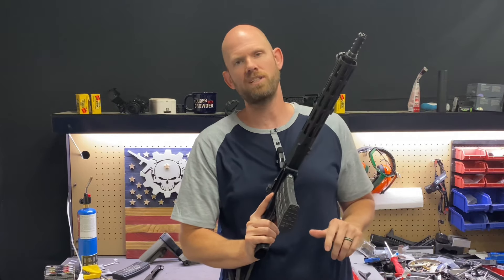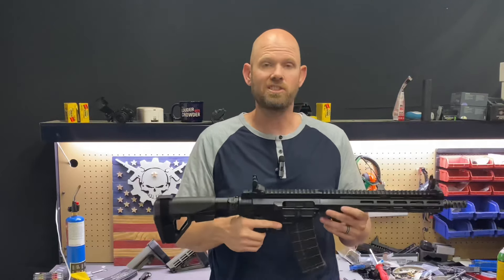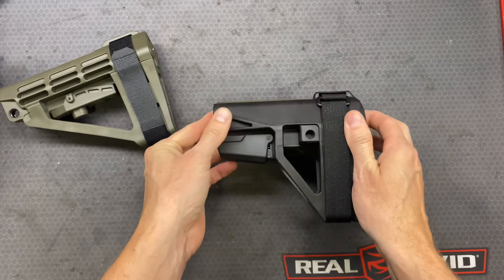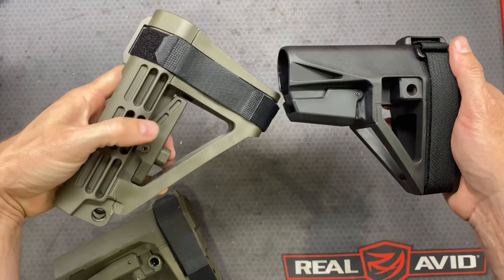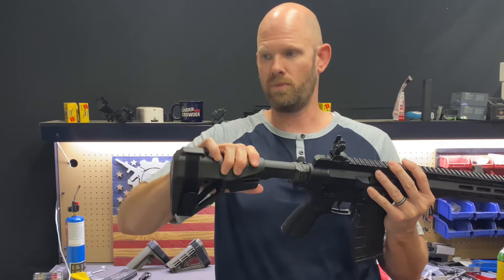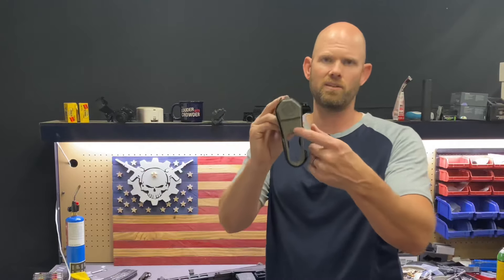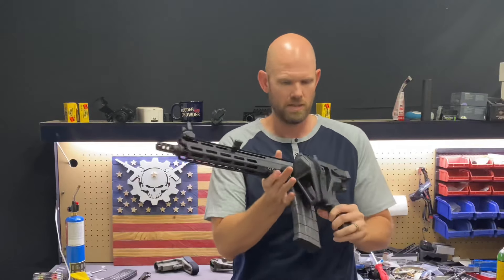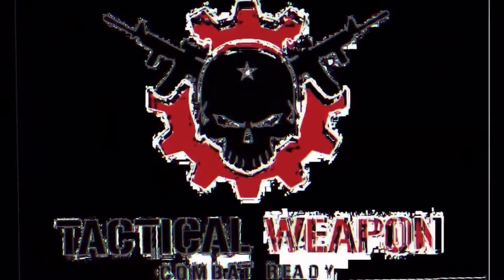SB Tactical’s NEW Pistol Arm Brace. SBA5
SB Tactical has just come out with their new pistol stabilizer arm brace. With the recent victories they have had over certain alphabet agencies, I think it’s fitting that the came out with a new design.